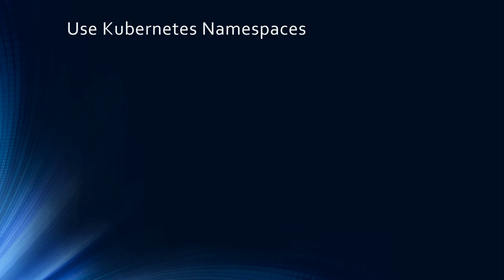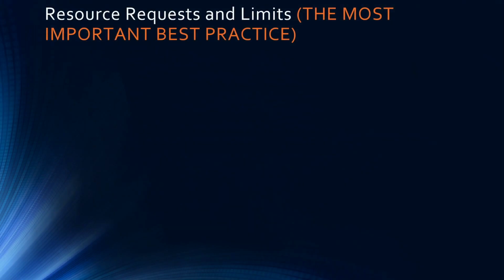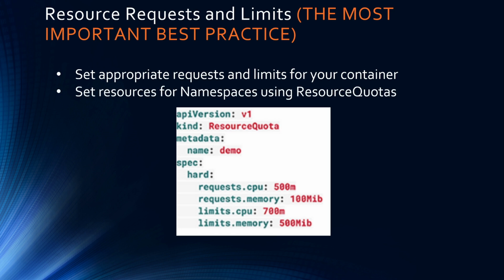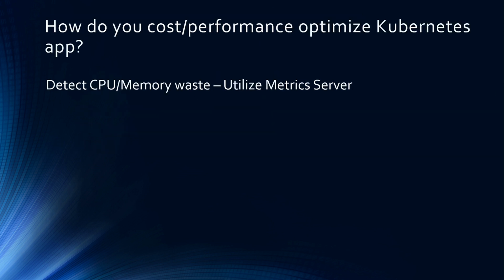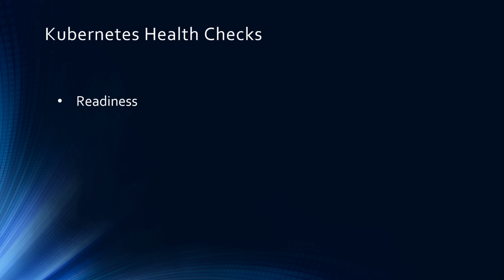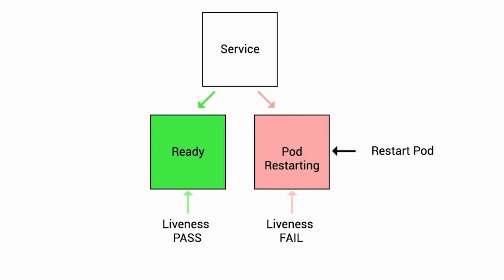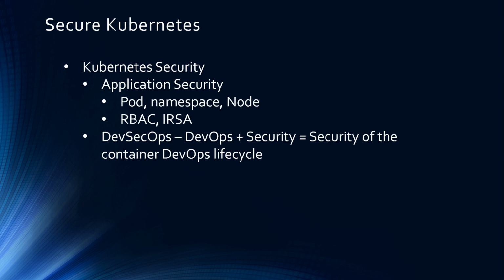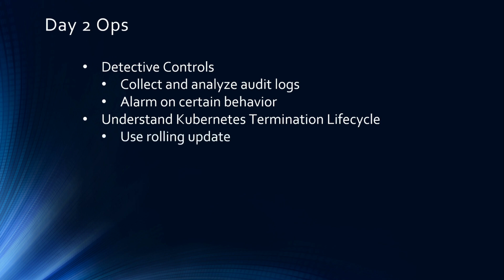Kubernetes Best Practices | For Interview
In this video we will go over 5 Kubernetes best practices that you should mention in your interview. Timestamps below.

Timestamps:
00:00 Use Namespaces
01:42 Implement resource and limits
04:36 Readiness and liveness probes
07:04 Secure Kubernetes
08:21 Day 2 operations

🖼Follow me in Facebook for tips, tricks, behind the scene pictures, and personal stories

Discounted Link for my CloudFormation, CDK with Devops, Interview Guide Course